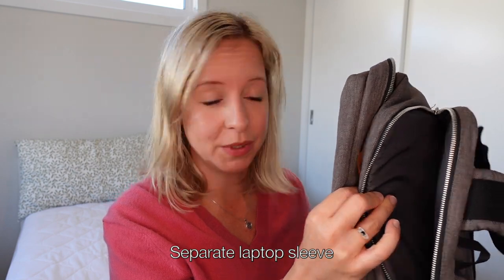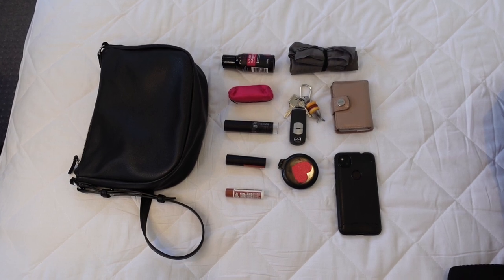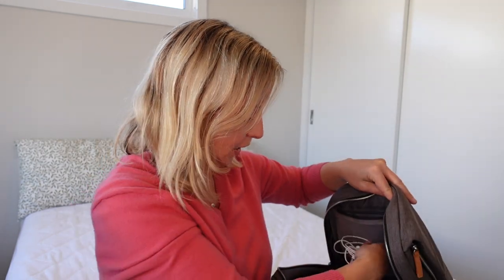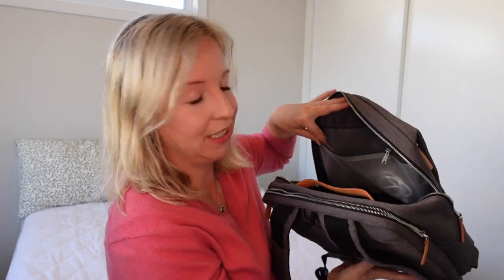WHAT'S IN MY MINIMALIST WORK BAG? Practical & Comfortable Setup For Women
How much stuff do you carry around with you every time you go to work? Check out my minimalist work bag set up for inspiration and your shoulder will thank you ;-) And yes, work backpacks can be both stylish and practical!

* Nordace backpack (not a sponsored link, I just genuinely love this bag so much)

Hi, I'm Emmy! For years I’ve worked towards a simpler life with less stuff, stress and mental clutter, whilst being aware of my impact on the environment. In my blog and YouTube channel I share my simplification journey and invite you to share yours as well!
In this channel you'll find tips around minimalism, budgeting, organisation, decluttering your home and space, meal prep and lots more.

My Coleman thermos flask